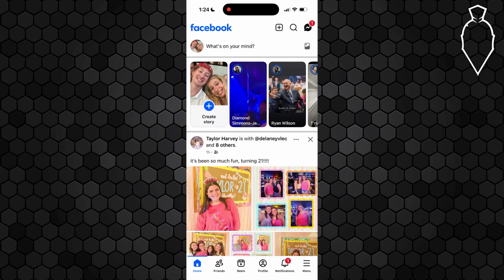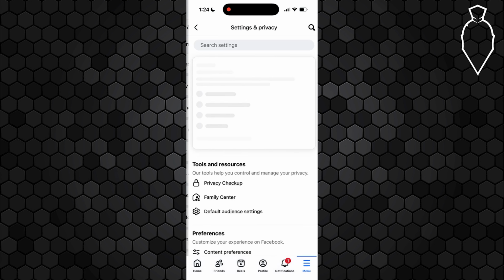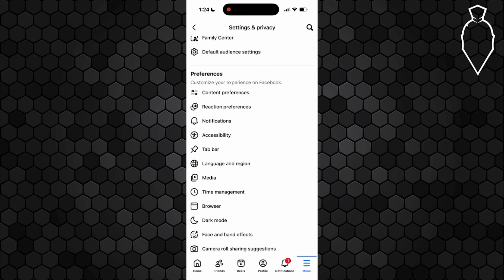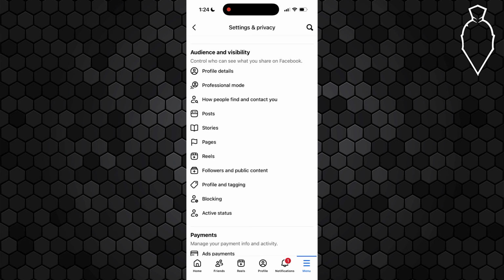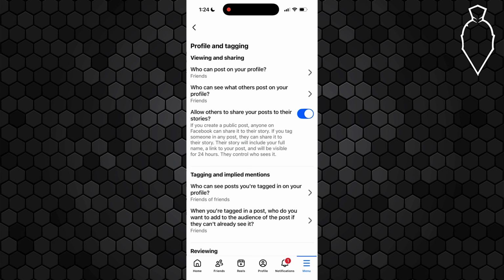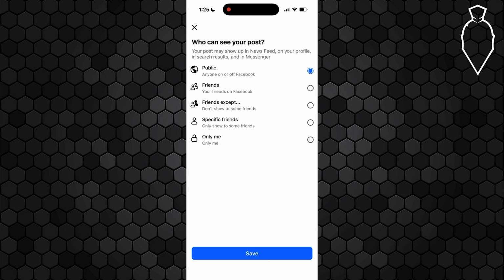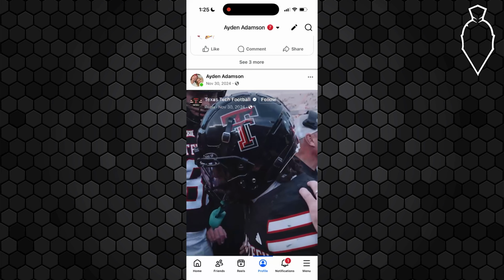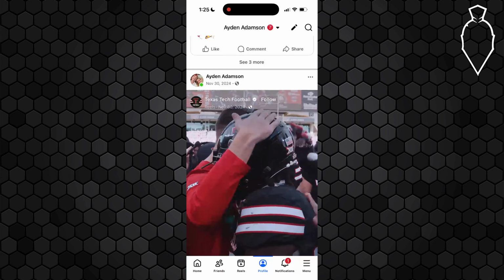How To Allow Others To Share My Post On Facebook - Full Guide